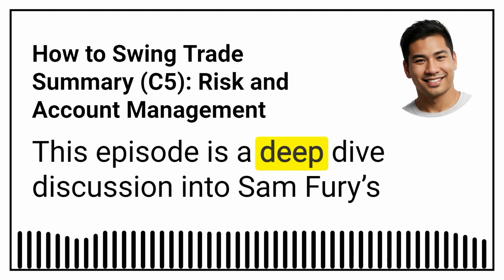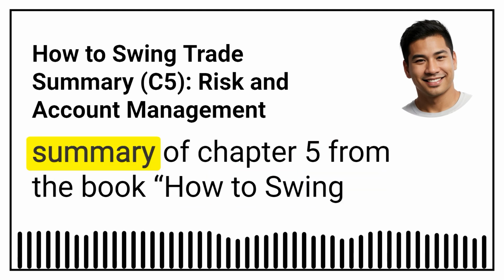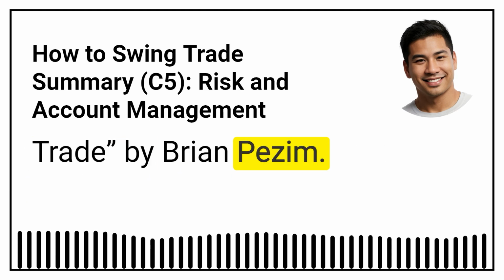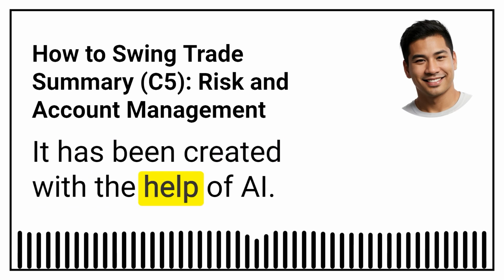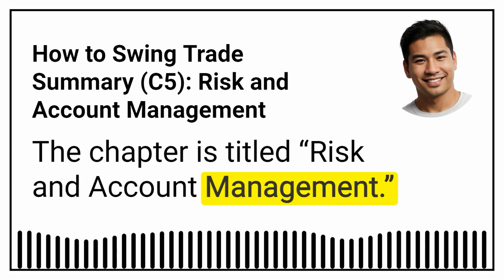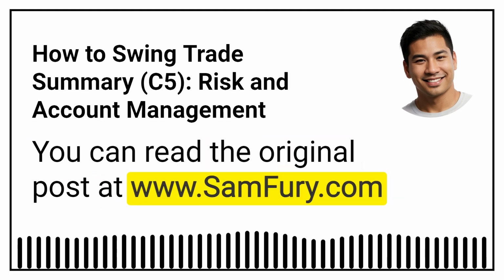How to Swing Trade Summary (C5): Risk and Account Management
Keep your emotions in check when trading with these risk management tips.

This episode is a discussion based on Sam Fury’s summary of chapter 5 from the book “How to Swing Trade.” It was created with the help of AI.

Get Sam’s original summaries, any of Sam’s books, and other exclusive content for FREE